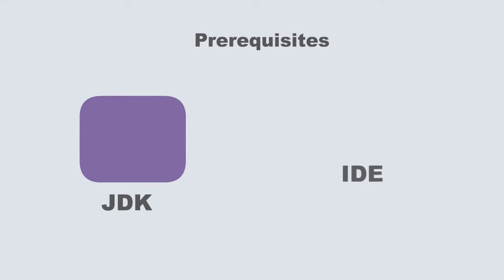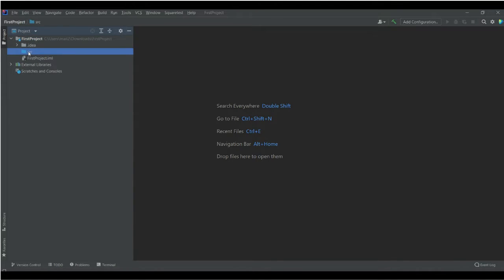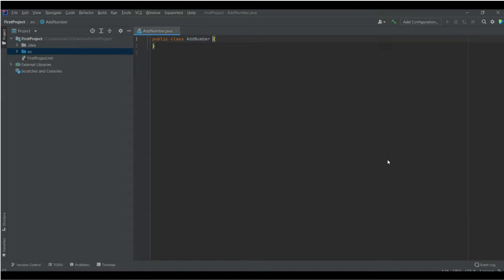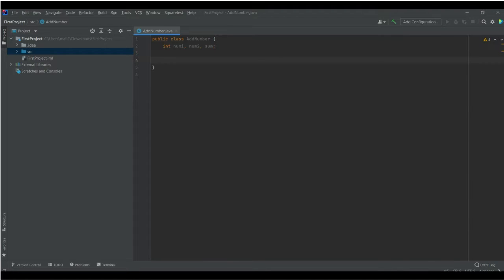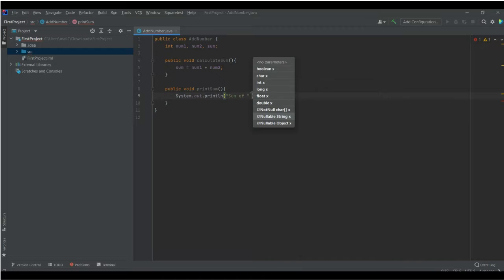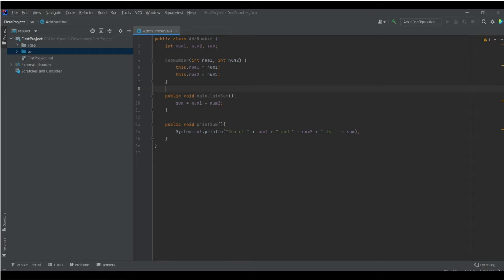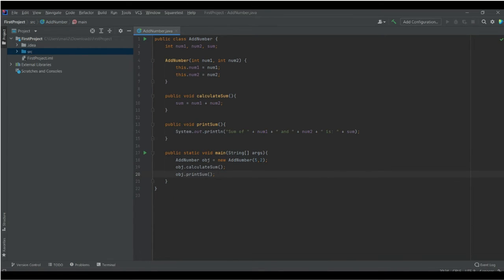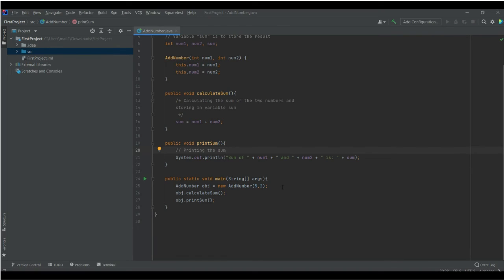Sample Java Program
Explains a sample Java program to add two number. What is a Java class, what are variables, methods and how to call them. What is an object. How Java object is created. What is public static void main. How the comments are added in a Java program.